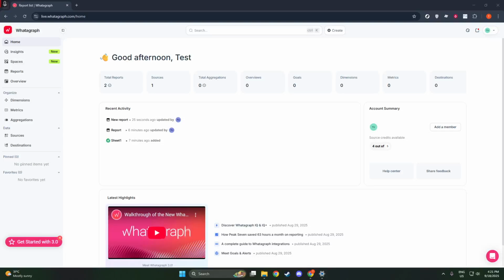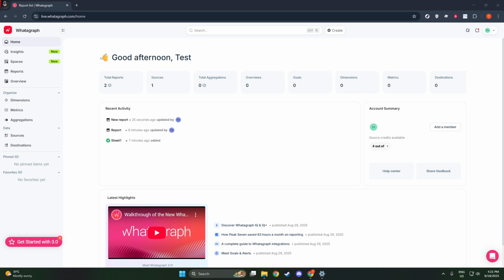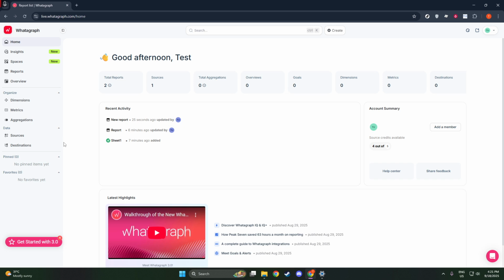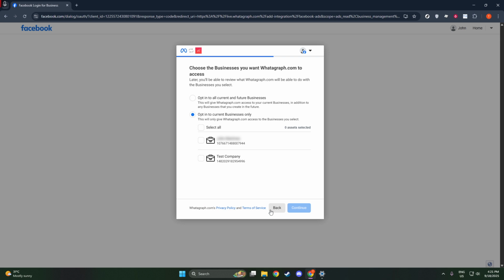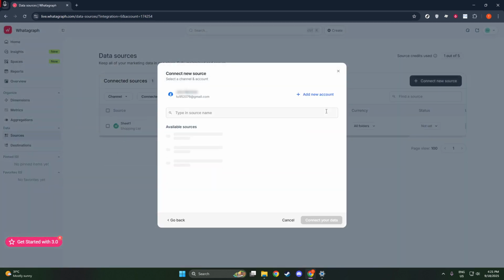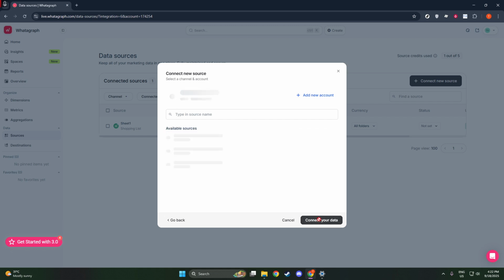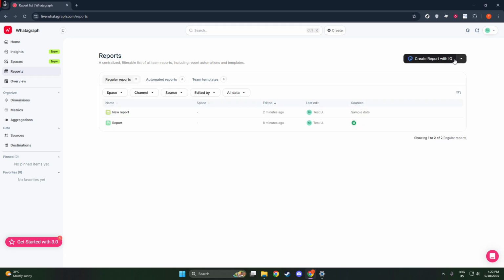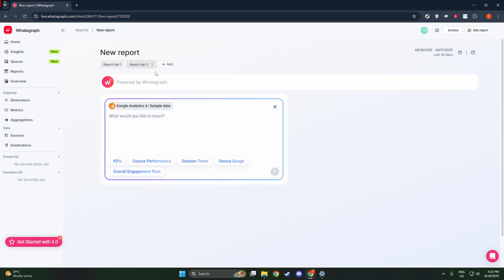How to Measure Facebook Ads Performance with Whatagraph [2026 Full Guide]